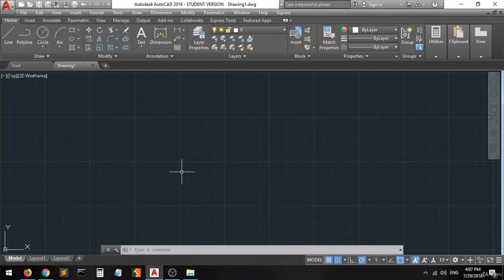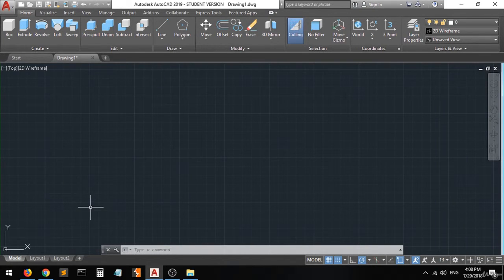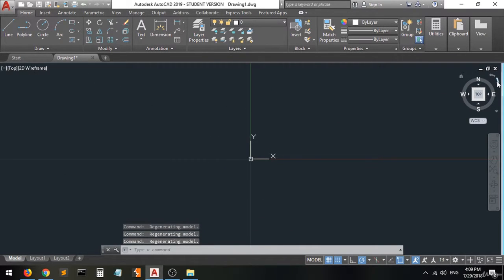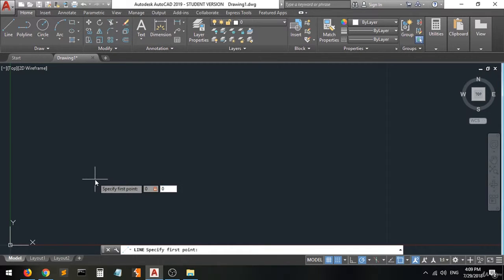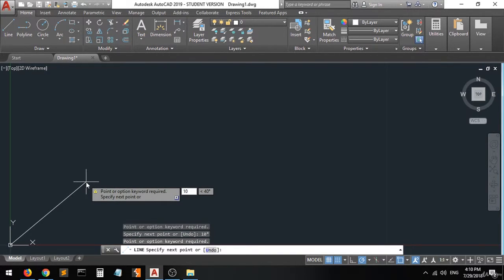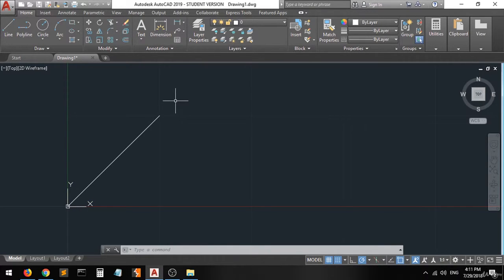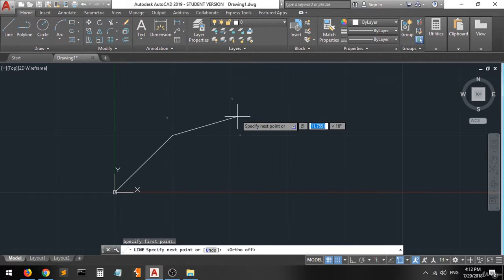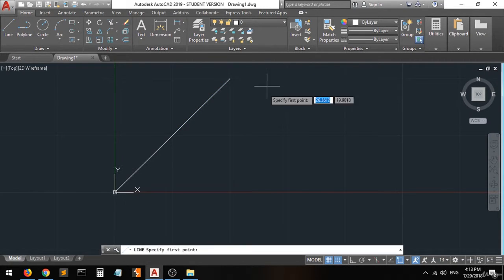13 coordinate system